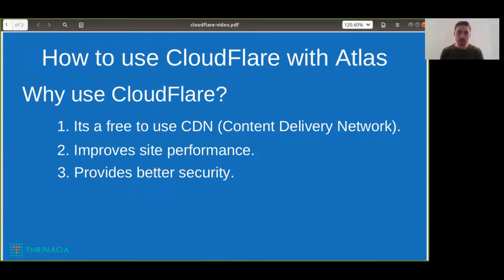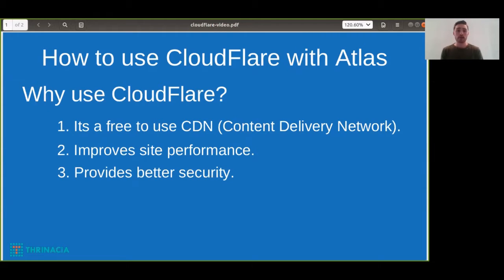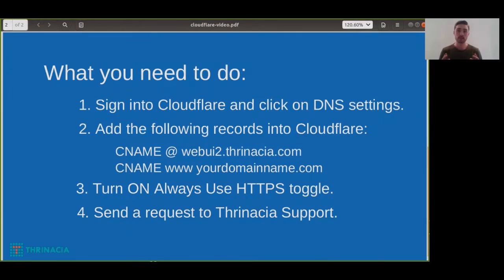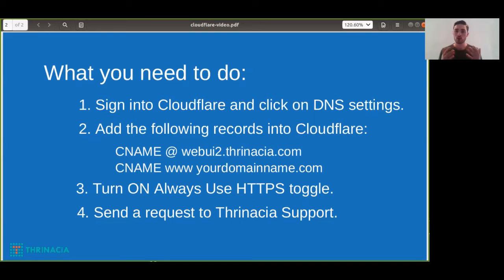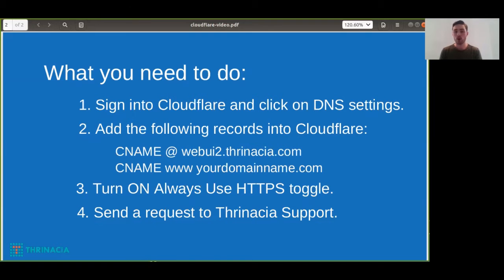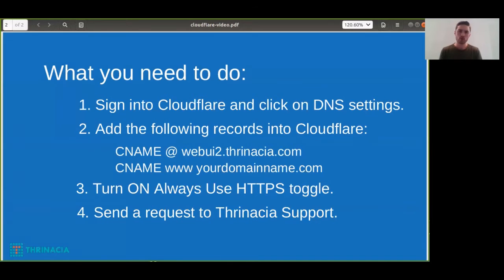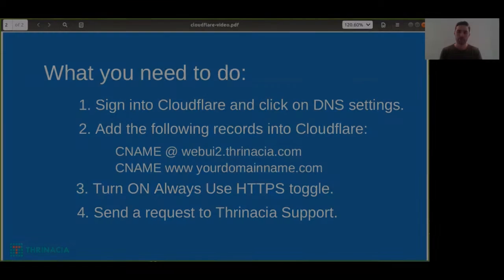How to use CloudFlare with Atlas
If you would like to be using CloudFlare with your Atlas Crowdfunding platform, you can follow the simple steps as explained in the video.